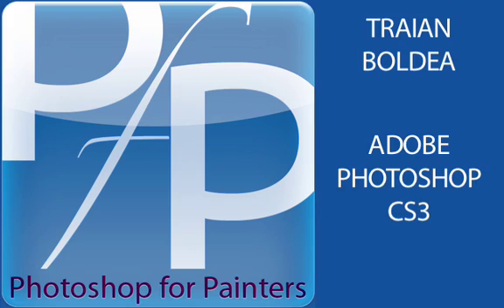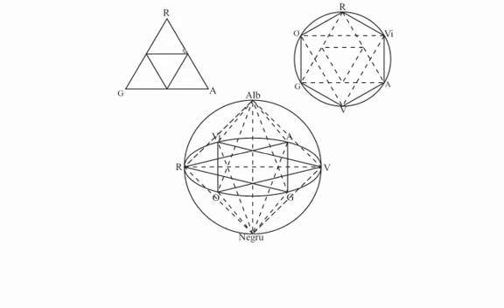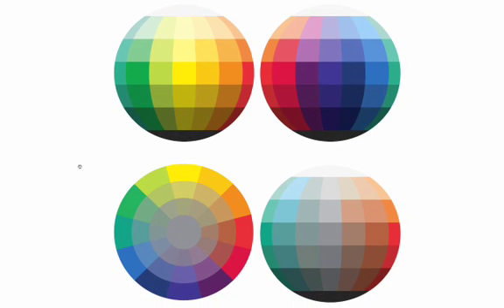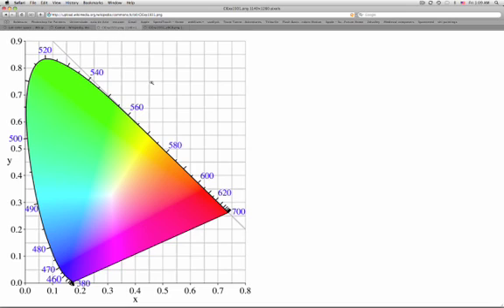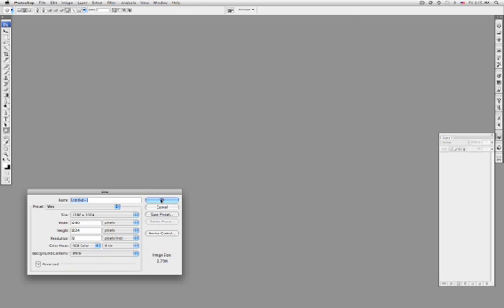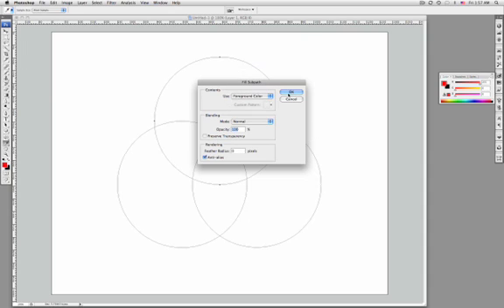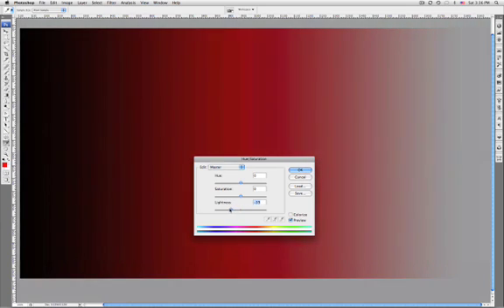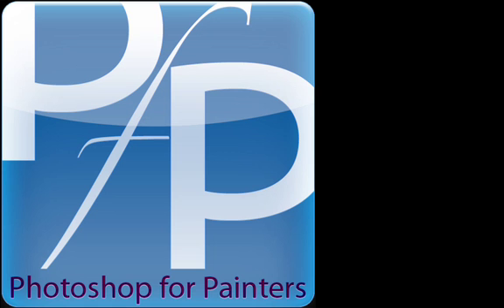Color Systems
Color systems, RYB - painters, CieLab, RGB, CMYK, Photoshop Color Palette